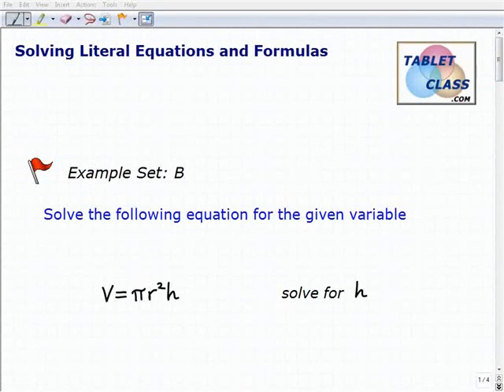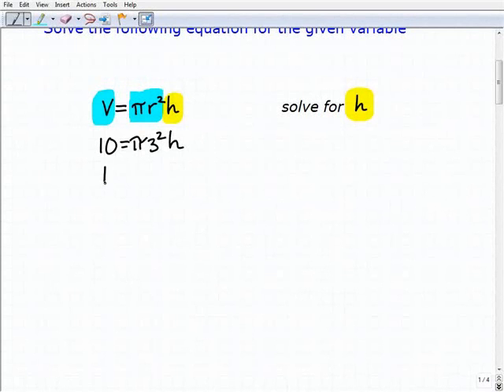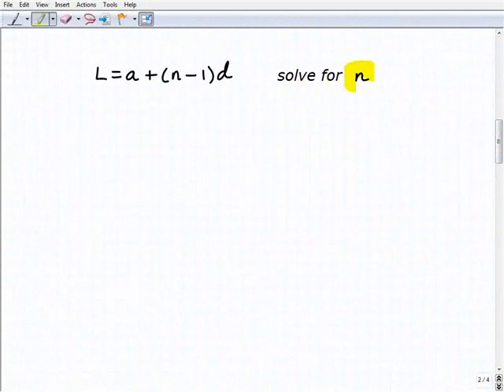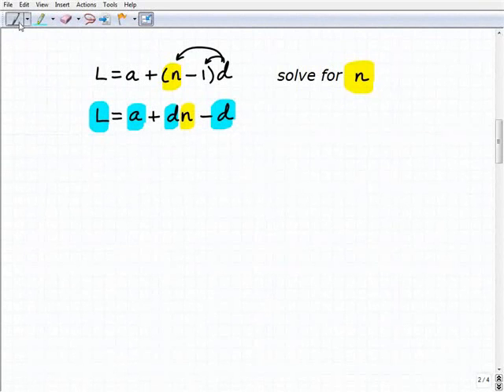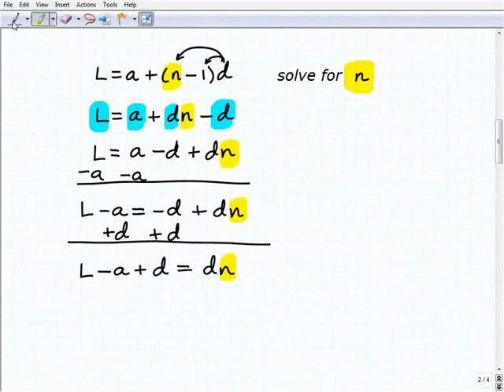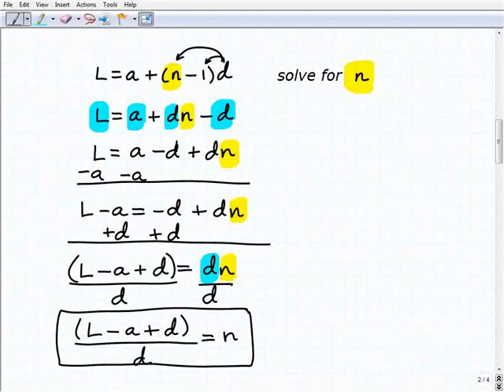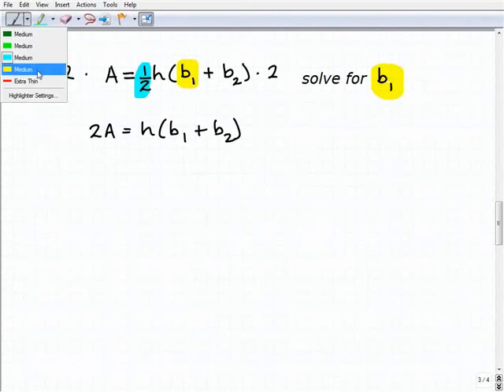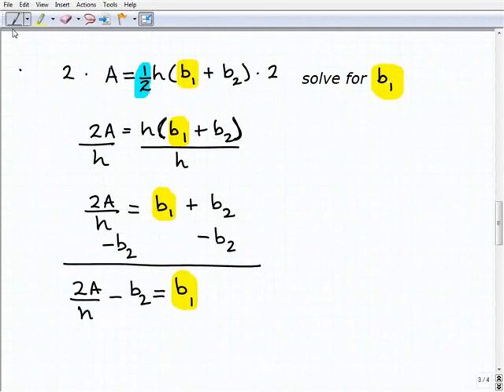GED Exam- Understanding Formula Equations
GEDmathlessons.com math explains formula equations for those studying for the ged exam